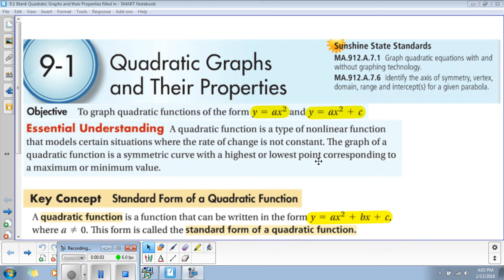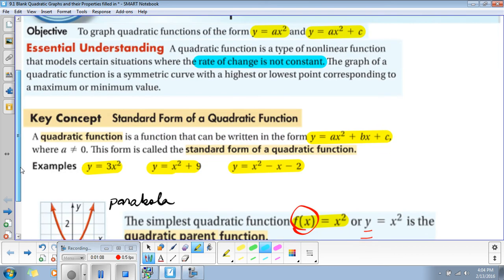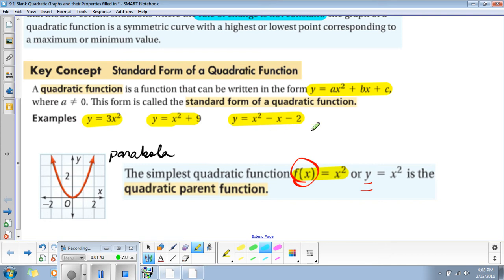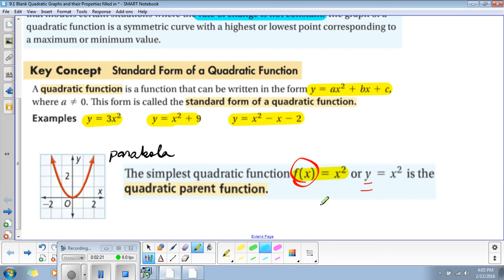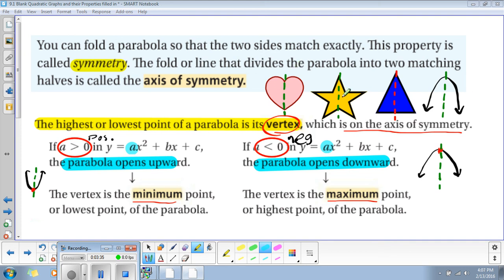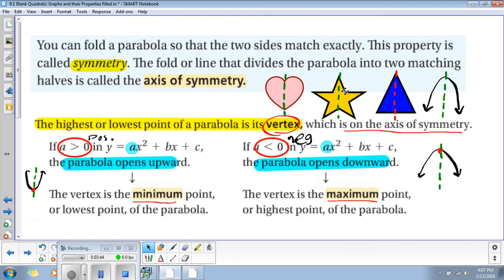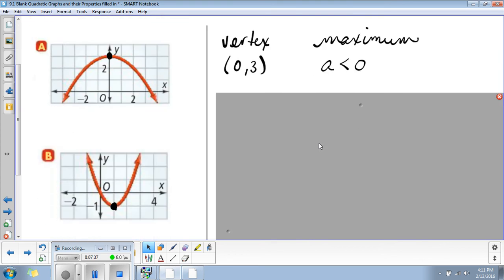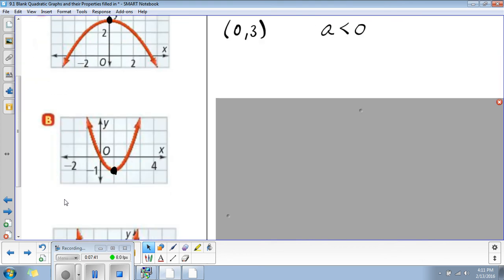9 1 Quadratic Graphs & Their Properties video lecture